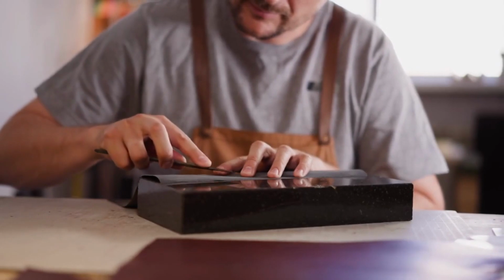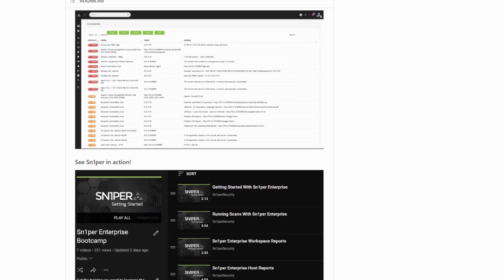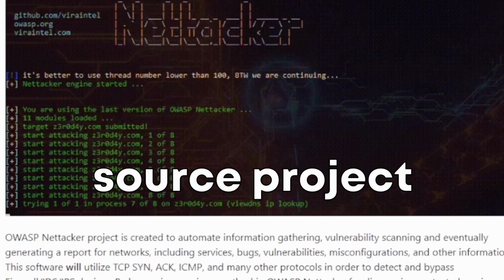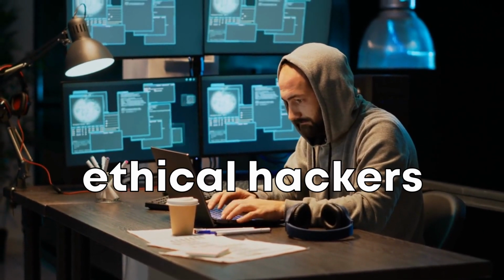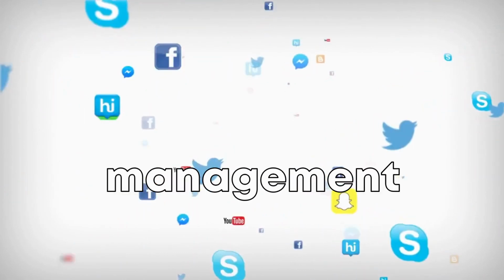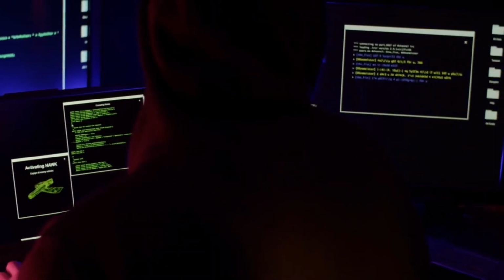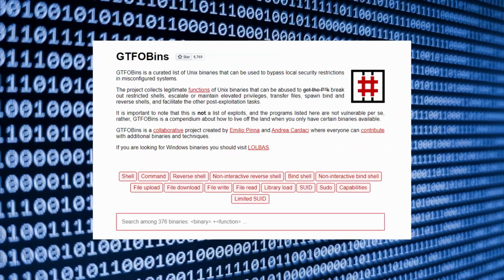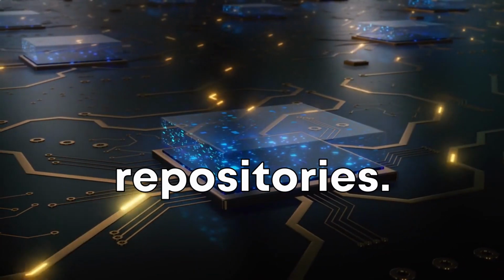5 Awesome Tools Every Ethical Hacker Should Know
Welcome to our latest video "5 Awesome Tools Every Ethical Hacker Should Know". In this in-depth guide, we delve into five fantastic utilities that are essential for every professional and budding ethical hacker's toolkit.

First off, we introduce Sn1per an automated pentest framework that optimizes time-consuming tasks. With its advanced capabilities like automated reconnaissance, scanning, and fingerprinting, Sn1per is perfect for thorough threat analysis.

Next, we tackle OWASP Nettacker This open-source software aids in automating information gathering, vulnerability scanning, and eventually assisting in network penetration testing. A crucial tool to understand various network vulnerabilities.

Our third tool, WhatWeb is a next-generation web scanner that identifies what websites are running. With over 1700 plugins, WhatWeb can detect everything from content management systems to obscure scripting languages.

The fourth utility on our list is Loldrivers.io This innovative tool provides an extensive database of device drivers, making it a valuable resource for hardware analysis and exploiting driver vulnerabilities.

Finally, we explore Grep.app a powerful search tool that lets you discover and scrutinize open-source code without needing to download or check out repositories. It's a valuable resource for reviewing code, spotting potential vulnerabilities, or learning from others' code.

Whether you are an ethical hacking veteran or just starting, these five tools provide an incredible resource to enhance your capabilities. Tune in to gain a comprehensive understanding of these tools and how they can revolutionize your ethical hacking journey.